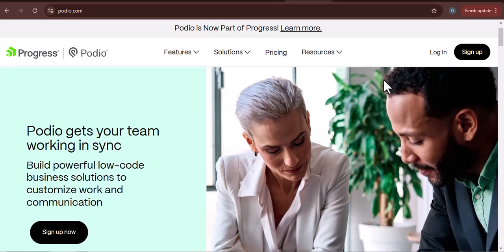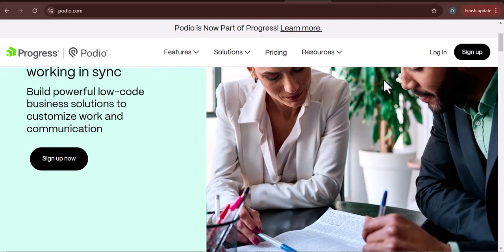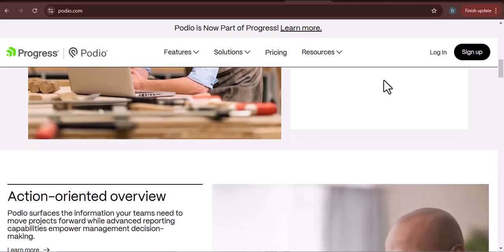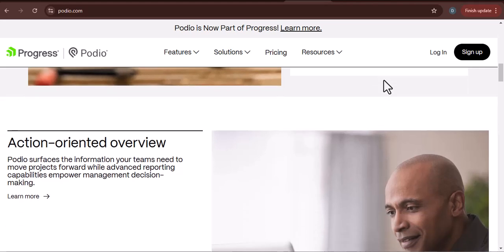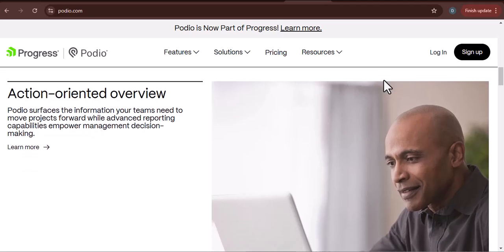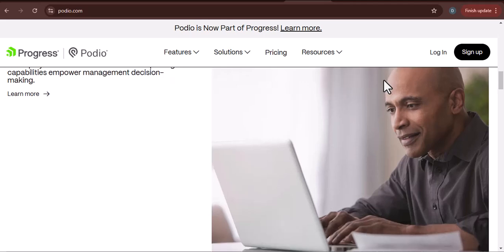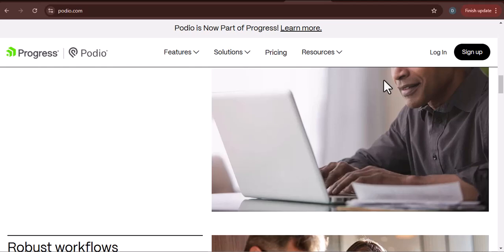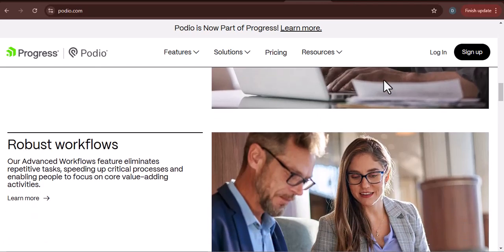How do I change the date format in podio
In this video, you will learn about How do I change the date format in podio

9 YouTube Channel Ideas to Help You Choose Your Own

✅IGNORE THIS
Related Search: